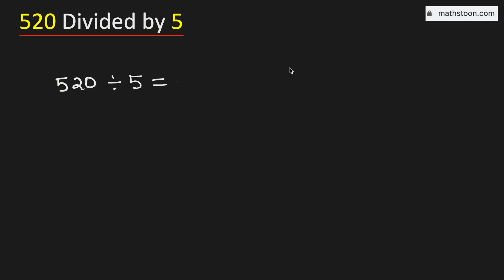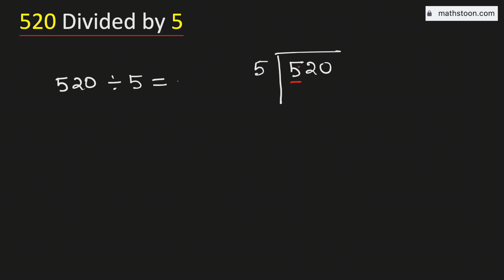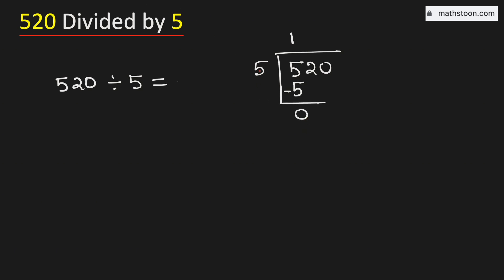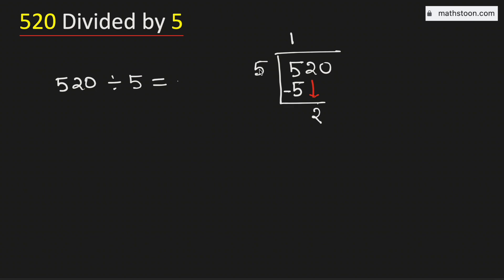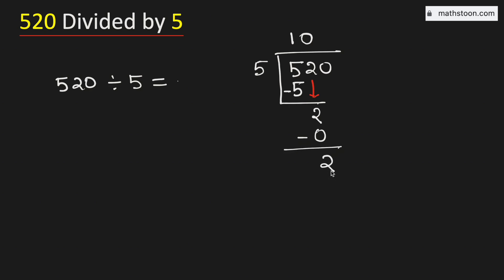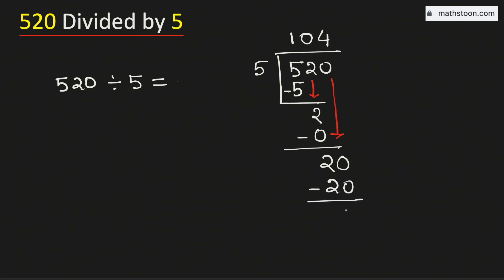520 divided by 5 (520÷5) | Value of 520/5 | Long Division